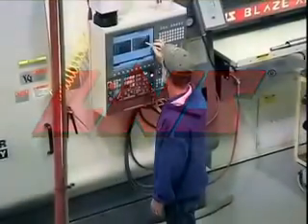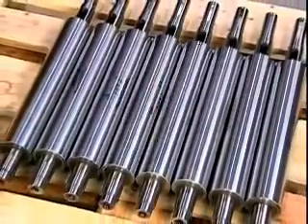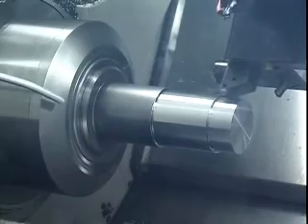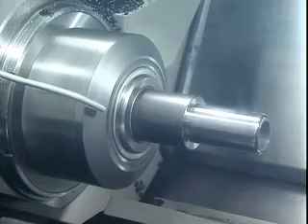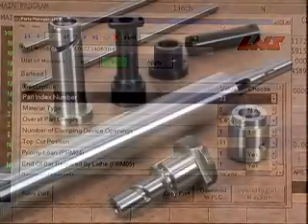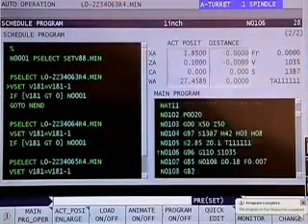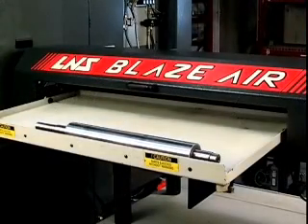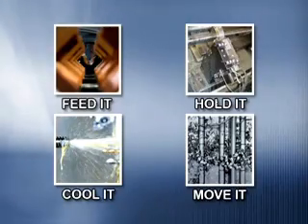LNS helps reduce production time from 4.5 hours to just 30 minutes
LNS America Improves Press Manufacturing Productivity by 90%

The CNC machine tool equipped with an LNS Sprint S3 automatic magazine bar feeder, an e-Connect Ethernet communication system, and a Blaze Air vacuum unloading system drastically improved Nilpeter’s manufacturing process.